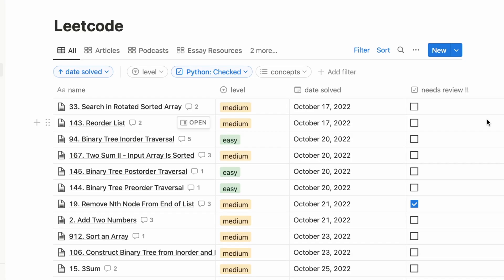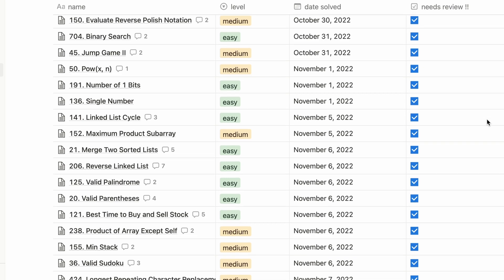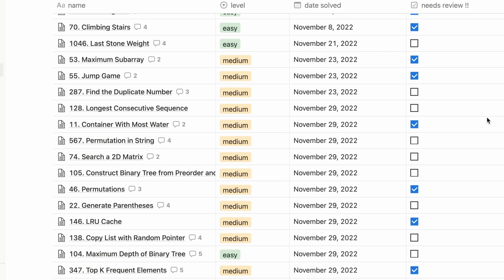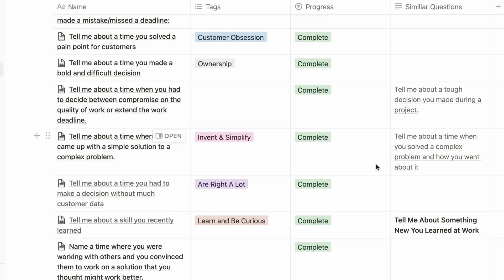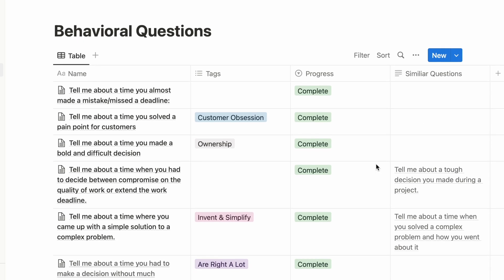How to prepare for your software engineer interview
Hi, my name is Sarah and I am a computer science student at UBC. This is my first video and it's about preparing for your first software dev intern interview! I hope you find this video helpful and good luck ! :)

Chapters:
Intro - 00:00
How to Start - 00:49
Research Job Description - 01:29
Technical Portion - 01:37
Behavioural Portion - 02:59
STAR Example - 03:53
Prepare Questions - 05:29
Record Everything - 05:43